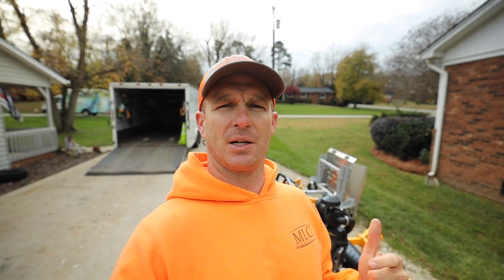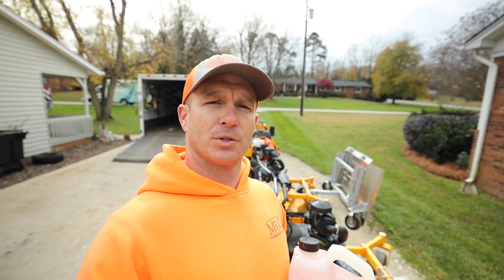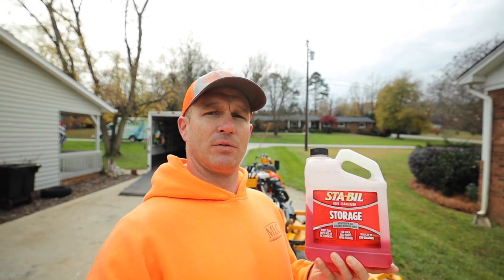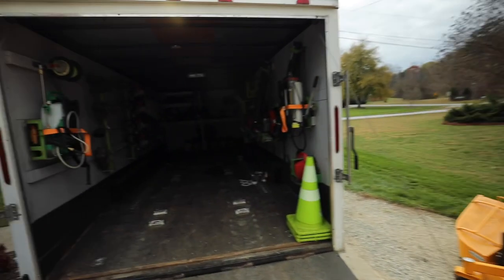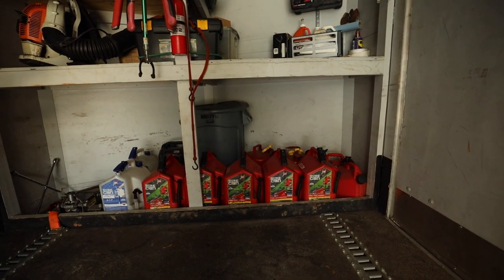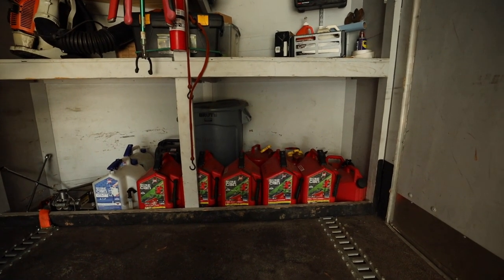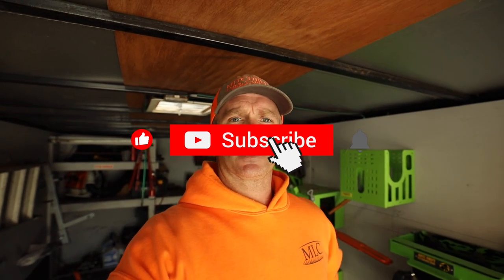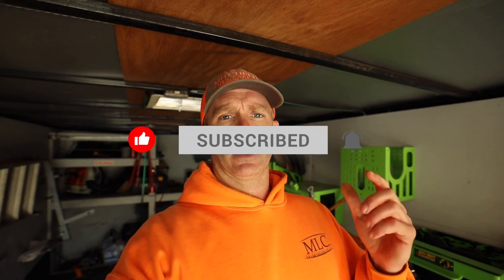WINTER EQUIPMENT STORAGE - Why and how I do it.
WINTER EQUIPMENT STORAGE - Why and how I do it.  This time of year comes around for some of us whether you want it to or not.  It's up to us to make sure that we store our equipment properly to insure it runs at it's best when we need it again.  Check out this video to see how I store my equipment and why.

STABIL Fuel Stabilizer Storage

Thanks to Elements Lawn & Snow for the video topic!  Check them out on Instagram -

AMAZON LINKS FOR FILMING SETUP:
Rode Vide Mic Pro
Joby Gorillapod 5k